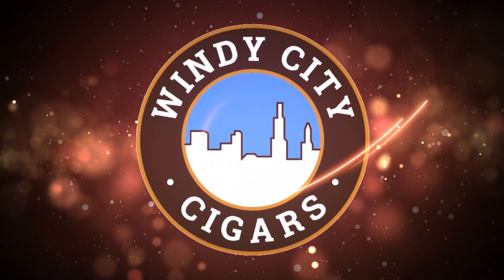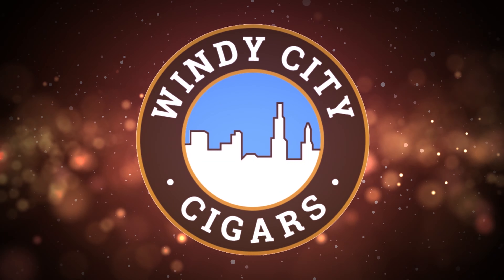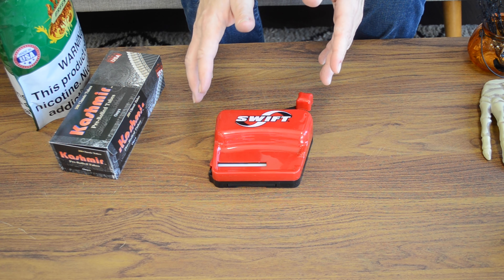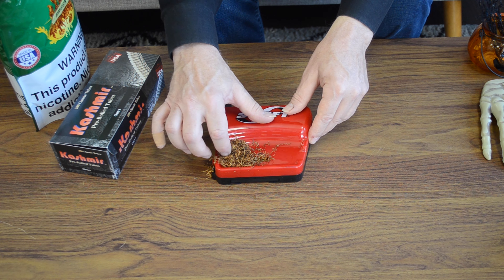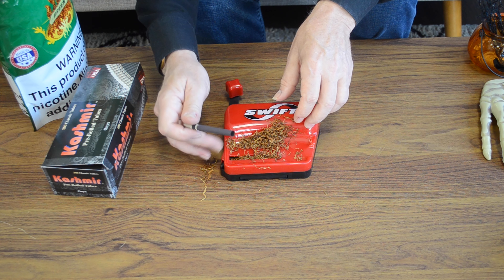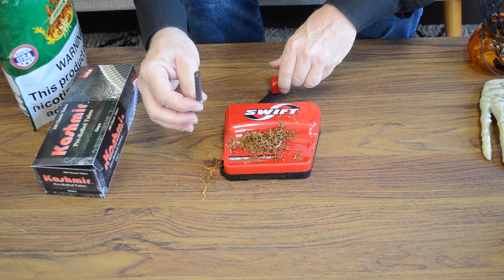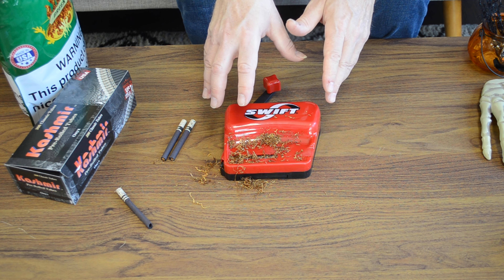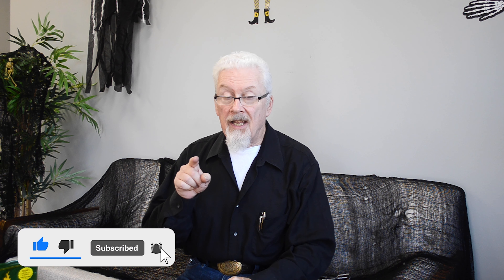Swift Cigarette Rolling Machine Review | RYO TOBACCO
Brian from Windy City Cigars sits down and reviews the cigarette rolling machine the swift portable cigarette rolling machine to see if it's any good or if it's worth the money. This cigarette rolling machine helps rolls cigarettes if you are looking to roll your own cigarette or if you want to make your own cigarette. This machine is ment for ryo tobacco or pipe tobacco if you are learning how to make your own cigarette or want to roll a cigarette or how to roll tobacco or how to roll a cig. If you are wondering how to make your own cigarettes or the best cigarette rolling machine or cigarette rolling machine review this is the video to watch.

If you have any questions, we are here to help!